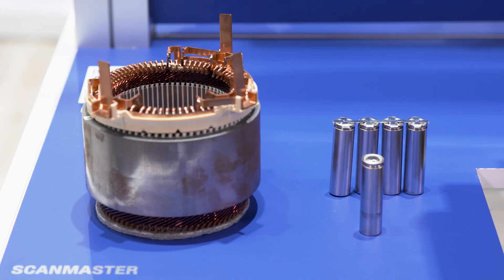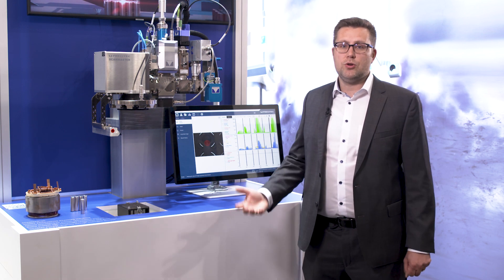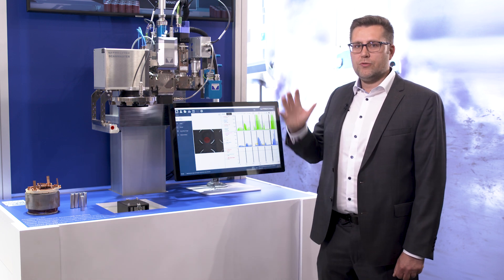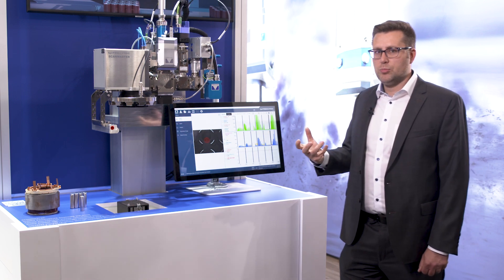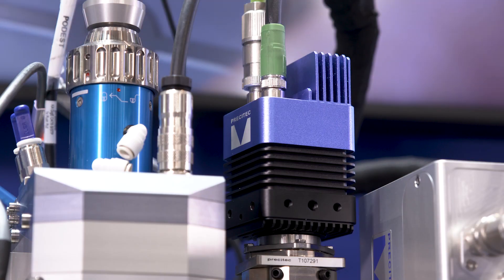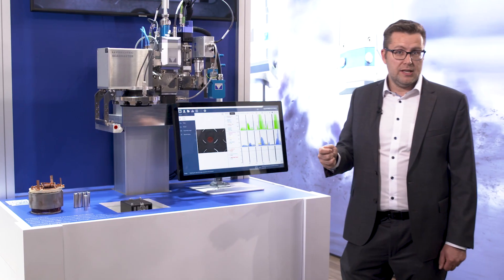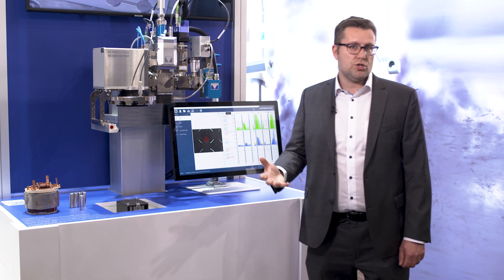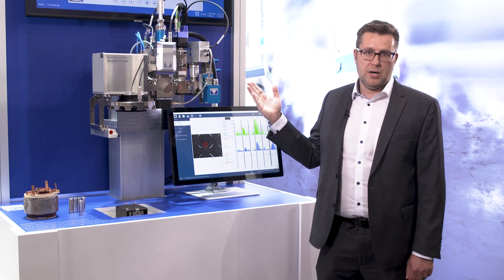ScanMaster at EuroBlech2022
Sebastian Moser explains: The ScanMaster offers an attractive solution for scanner welding for a wide range of applications in automotive industry. Here, the focus is on precise, accurate and reproducible production, for example in the contacting of power electronics or battery cells in e-mobility.

✔️ Stable process with component recognition and autofocus
✔️ Increased process reliability through intelligent online process monitoring and control.
✔️ 100% traceability and transparency
✔️ Intuitive and logical data processing in one software